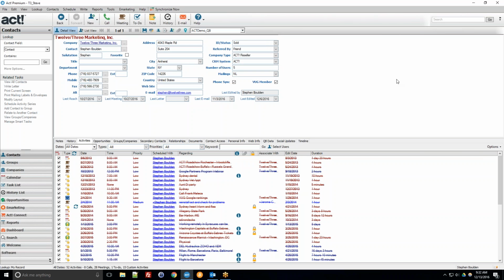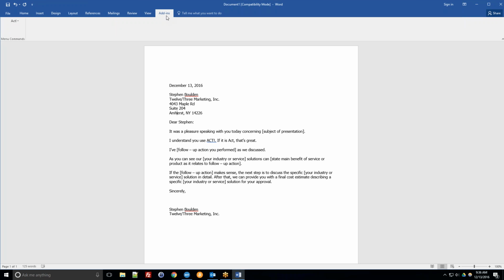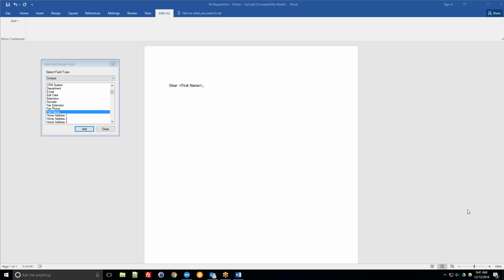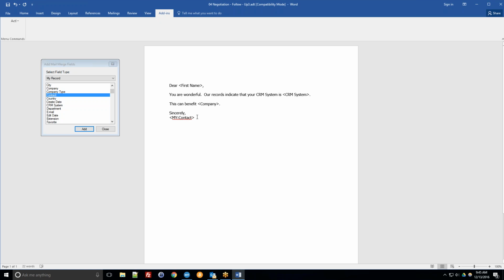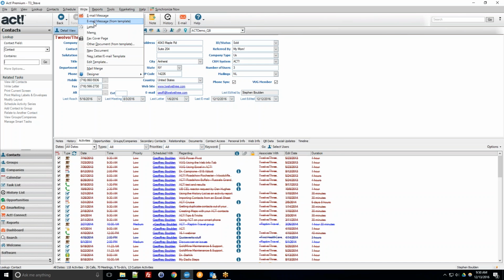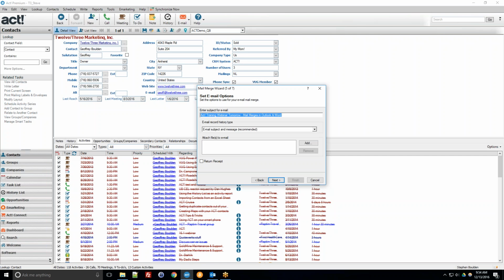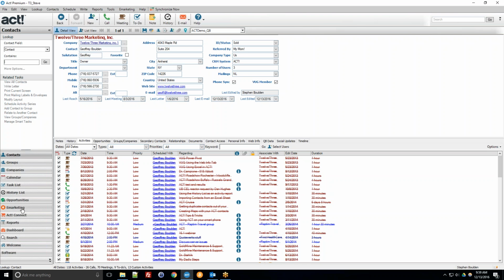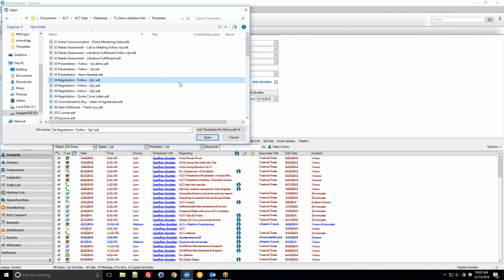Act! Mail Merges - Email Merges for Outlook, Letters for Word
In this video I cover how to create mail merges within Act using act document templates.  Mail merges can be used for bulk outlook mailings, or creating documents.

In early November, Twelve/Three attended the Act! Global Partner Conference in Scottsdale, AZ and I am glad to have left with a refreshed confidence in the future of the product.  They have many talented developers there.  Admittedly there have been some historic glitches, particularly with Outlook integration, that I always feel have held Act! back -- I am very enthusiastic that the future of this Web API may finally put those to rest.

This webinar video was hosted LIVE on Tuesday, 12/13/2016 at 9:30am Eastern Time.  They are free for anyone to sign up or attend.  To sign up or attend future webinars, please